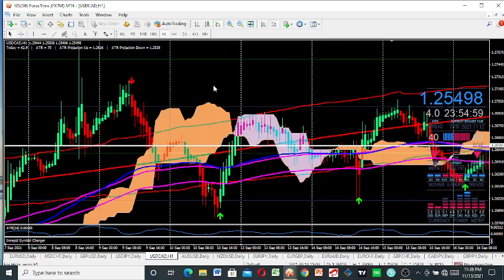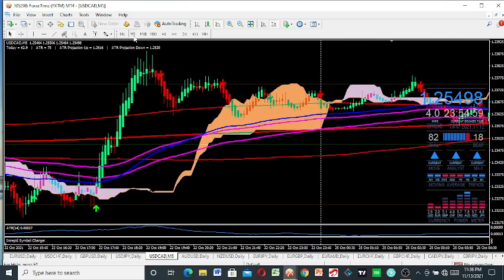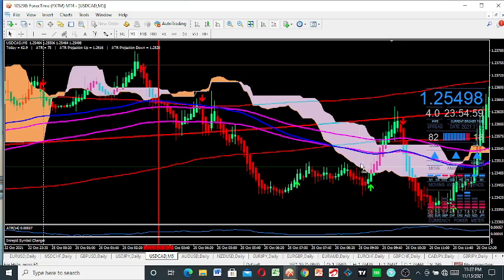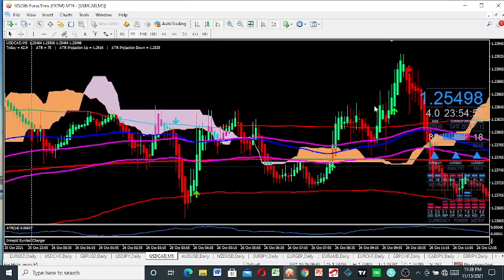HOW TO DAY TRADE WTH 5MINS TIME FRAME WITH ESTABLISHED DAILY TIME FRAME EITHER UPTREND OR DOWN TREN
This  video describes  how  you can engage day trading  profitablily  in forex markets. It explain how you can synchronize 5 mins time frame  with daily time frame, taking only  5 mins time frame trade that agrees with daily time frame trend.  If daily time frame is uptrend, we only take buy trade in 5mins time frame during the day. Same applies when  the daily time frame is a down Trend.